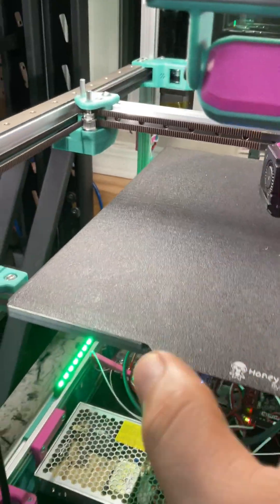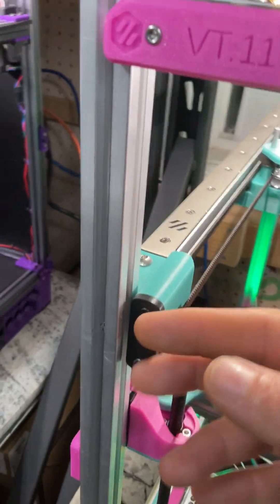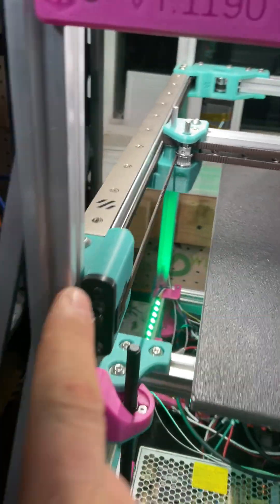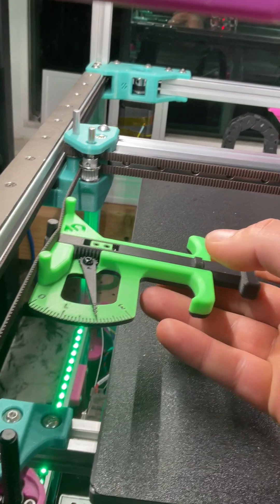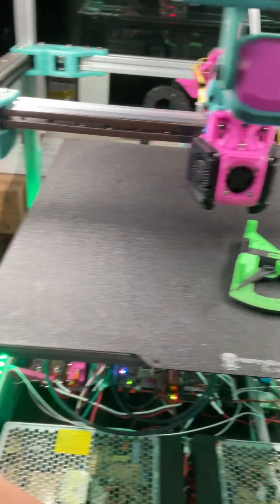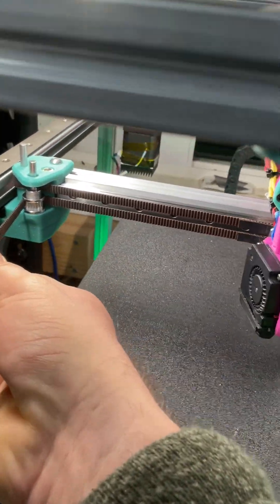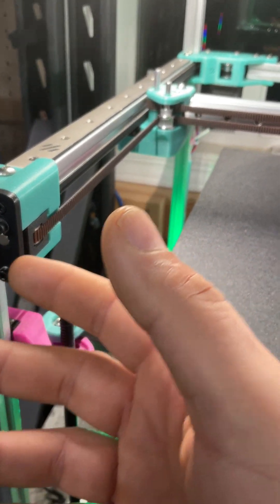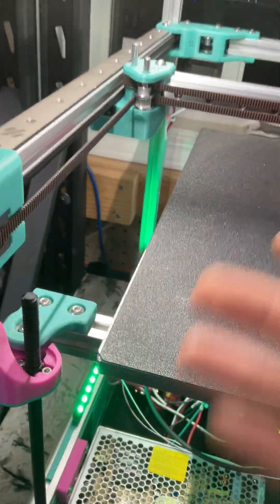How to tighten your belts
How to tighten your belts  on a corexy printer. Hint a little at a time swapping between the belts.

Starring
VT 1190